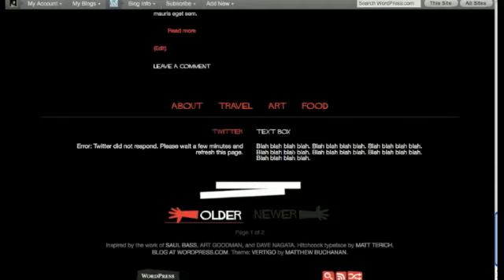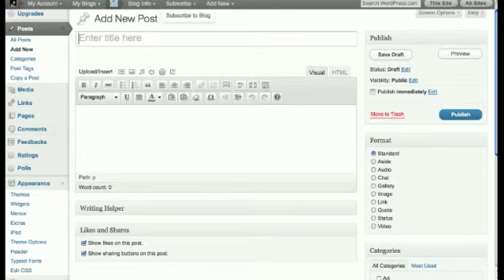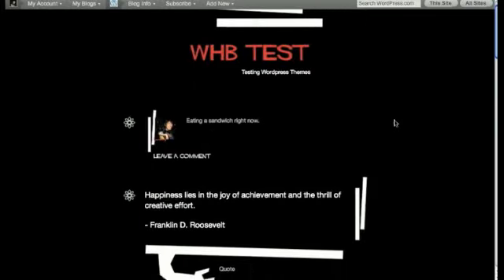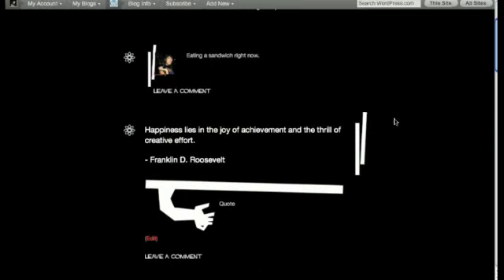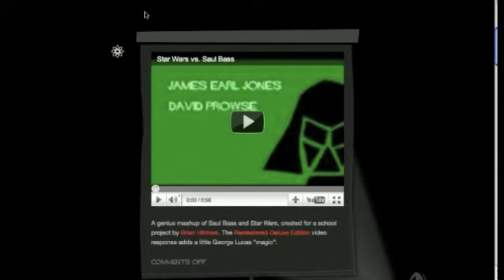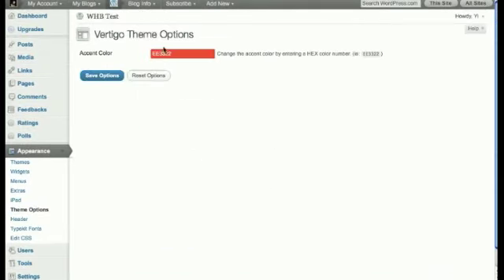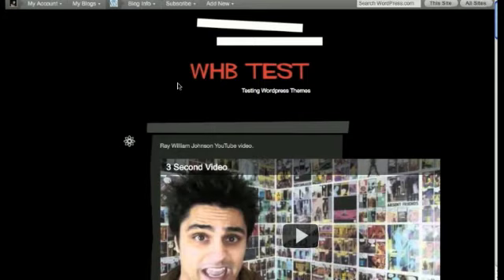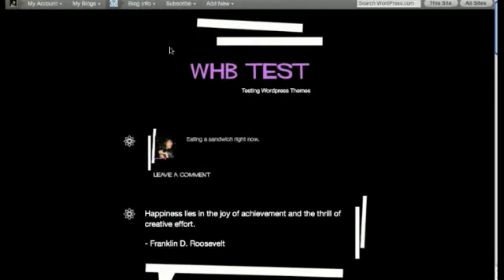Vertigo: WordPress Theme Review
Reviewing Vertigo, a free WordPress theme. Yi from Web Hosting Break takes you through the front and backend of this template.